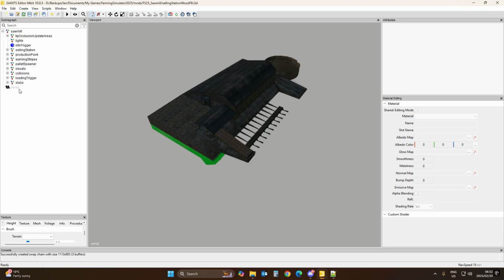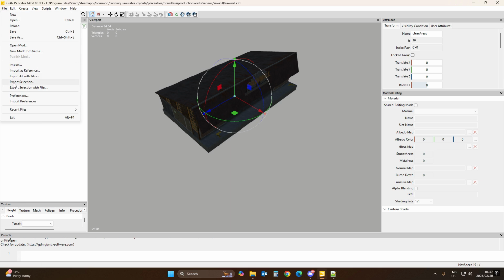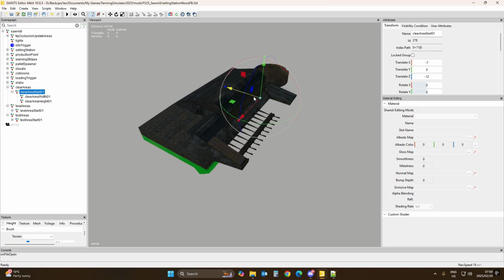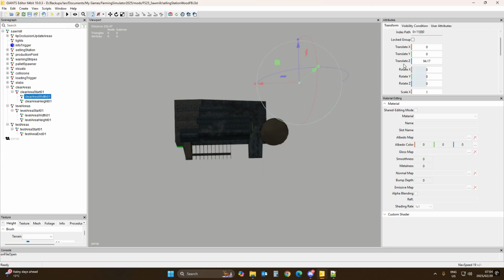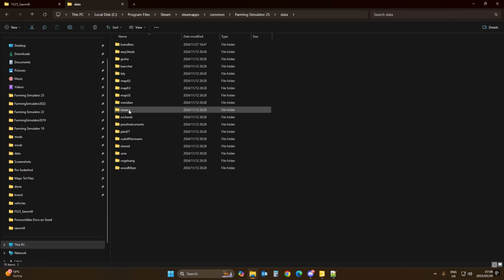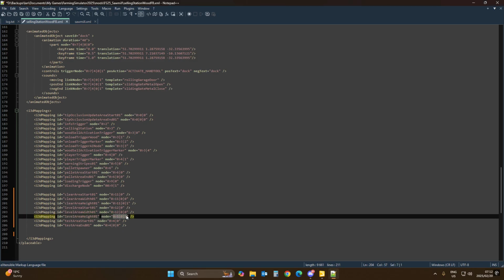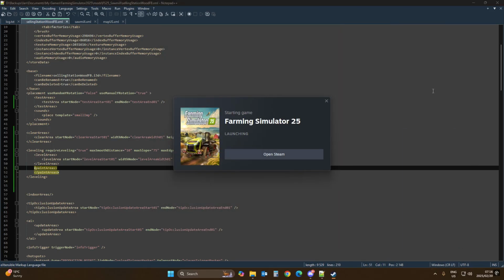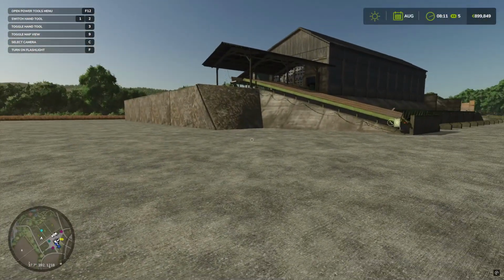How to setup a Mods Clearing, Levelling and other Areas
My Discord Server:  FarmerB0B's Server